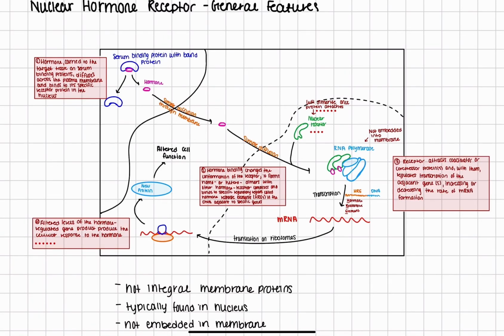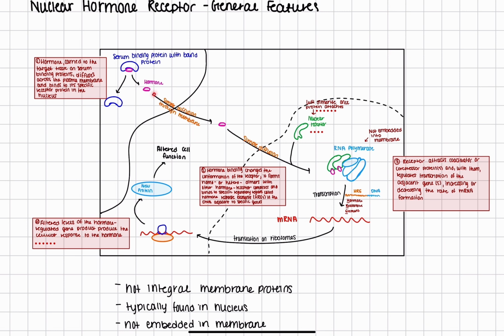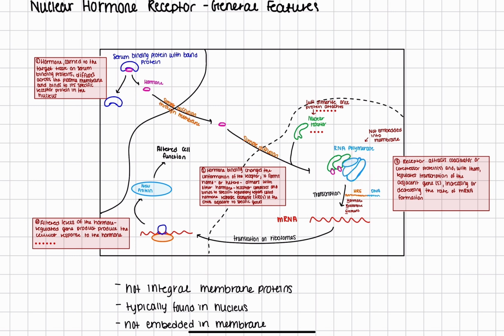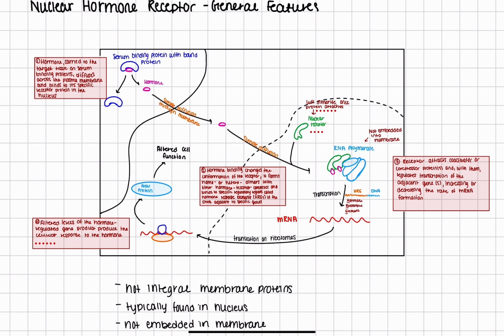Nuclear Hormone Receptors